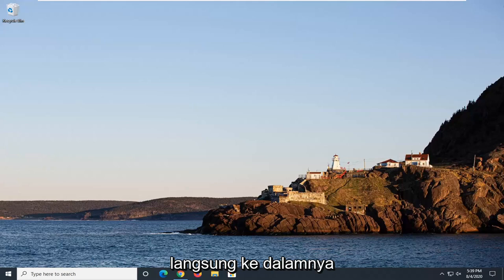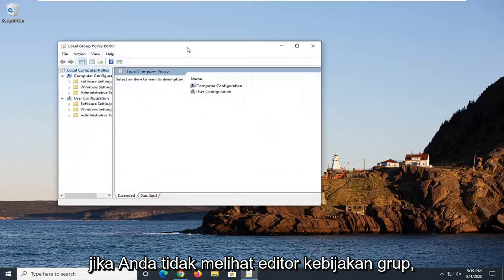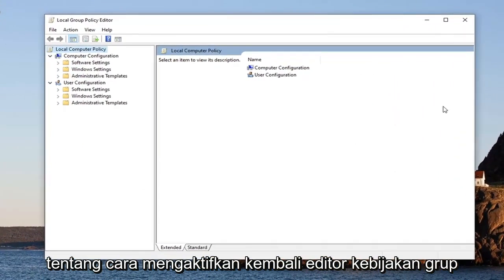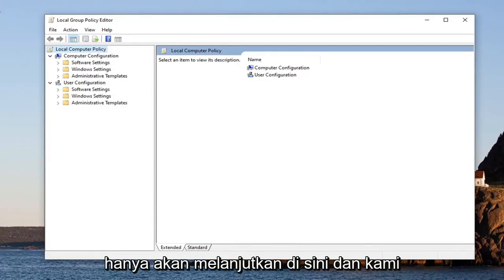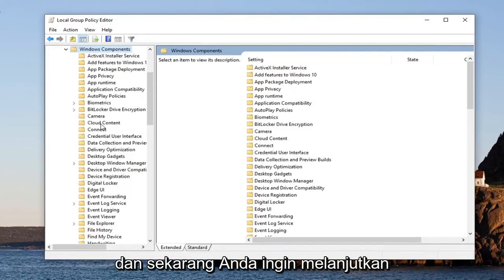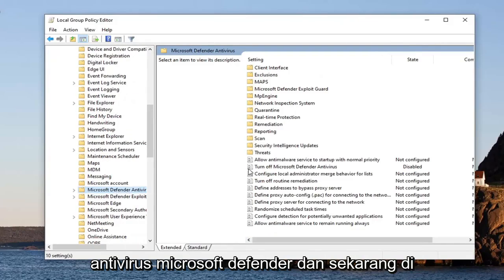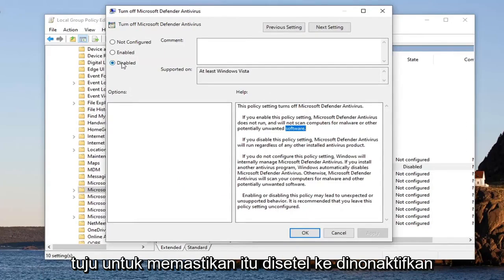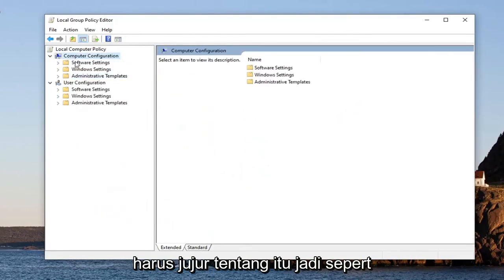Cara Mematikan Antivirus Windows 10/11 Permanen & Sementara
Cara Memperbaiki Perlindungan Waktu Nyata Tidak Aktif, Membuat Perangkat Anda Rentan di Windows 10.

Dimulai dengan Windows 10 versi 2004, Windows Defender Antivirus telah berganti nama menjadi Microsoft Defender Antivirus.

Windows 10 menyertakan Keamanan Windows, yang memberikan perlindungan antivirus terbaru. Perangkat Anda akan dilindungi secara aktif sejak Anda memulai Windows 10. Keamanan Windows terus-menerus memindai malware (perangkat lunak berbahaya), virus, dan ancaman keamanan. Selain perlindungan waktu nyata ini, pembaruan diunduh secara otomatis untuk membantu menjaga perangkat Anda tetap aman dan melindunginya dari ancaman.

Microsoft Defender Antivirus adalah komponen perlindungan generasi berikutnya dari Microsoft Defender Advanced Threat Protection (Microsoft Defender ATP). Perlindungan generasi berikutnya menyatukan pembelajaran mesin, analisis data besar, penelitian ketahanan ancaman yang mendalam, dan infrastruktur cloud Microsoft untuk melindungi perangkat di organisasi perusahaan Anda. Layanan perlindungan generasi berikutnya meliputi:

Perlindungan antivirus berbasis perilaku, heuristik, dan waktu nyata. Ini termasuk pemindaian selalu aktif menggunakan pemantauan perilaku file dan proses dan heuristik lainnya (juga dikenal sebagai "perlindungan waktu nyata"). Ini juga termasuk mendeteksi dan memblokir aplikasi yang dianggap tidak aman, tetapi mungkin tidak terdeteksi sebagai malware.
Perlindungan yang diberikan cloud. Ini termasuk deteksi hampir instan dan pemblokiran ancaman baru dan yang muncul.
Perlindungan khusus dan pembaruan produk. Ini termasuk pembaruan yang terkait dengan pembaruan Microsoft Defender Antivirus.

Microsoft Defender Antivirus membantu melindungi PC Anda dari malware (perangkat lunak berbahaya) seperti virus, spyware, dan perangkat lunak lain yang mungkin tidak diinginkan. Malware dapat menginfeksi PC Anda tanpa sepengetahuan Anda: ia mungkin menginstal sendiri dari pesan email, saat Anda terhubung ke Internet, atau saat Anda menginstal aplikasi tertentu menggunakan flash drive USB, CD, DVD, atau media yang dapat dipindahkan lainnya. Beberapa malware juga dapat diprogram untuk berjalan pada waktu yang tidak terduga, tidak hanya saat diinstal.

Di Windows 10, Anda dapat mematikan perlindungan real-time Microsoft Defender Antivirus, tetapi itu hanya akan bersifat sementara kecuali dinonaktifkan. Windows akan secara otomatis mengaktifkan kembali perlindungan real-time jika dimatikan untuk sementara waktu.

Perlindungan selalu aktif terdiri dari perlindungan waktu nyata, pemantauan perilaku, dan heuristik untuk mengidentifikasi malware berdasarkan aktivitas mencurigakan dan berbahaya yang diketahui.

Aktivitas ini mencakup kejadian, seperti proses membuat perubahan yang tidak biasa pada file yang ada, memodifikasi atau membuat kunci registri startup otomatis dan lokasi startup (juga dikenal sebagai titik ekstensibilitas mulai otomatis, atau ASEP), dan perubahan lain pada sistem file atau struktur file.